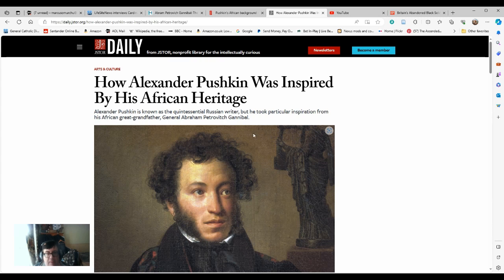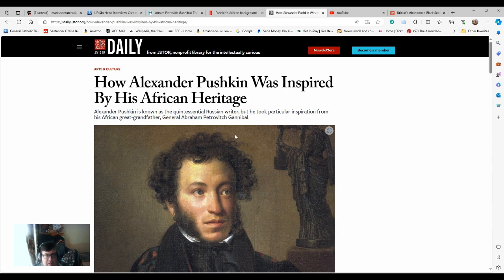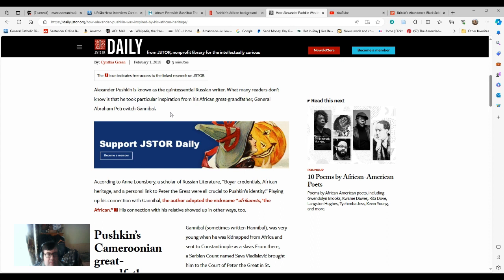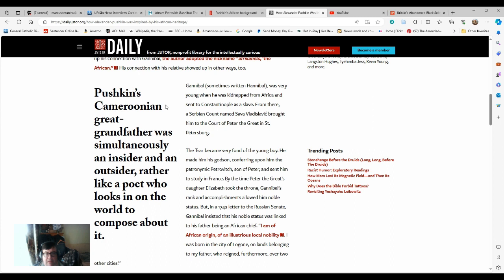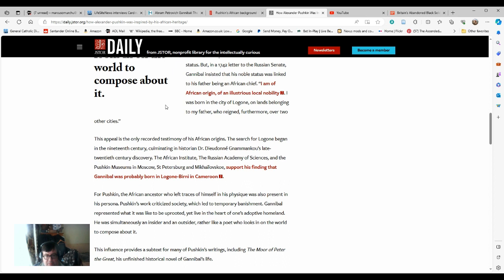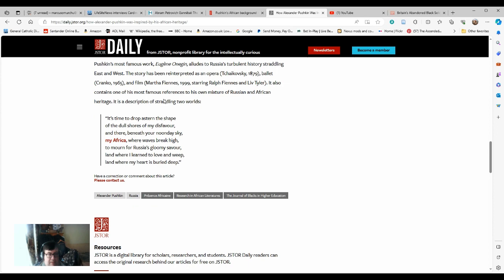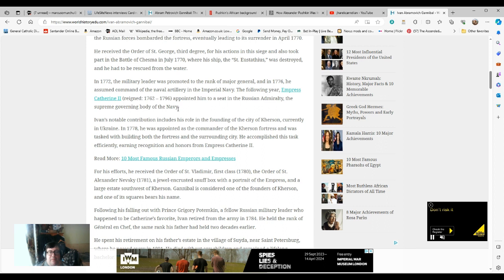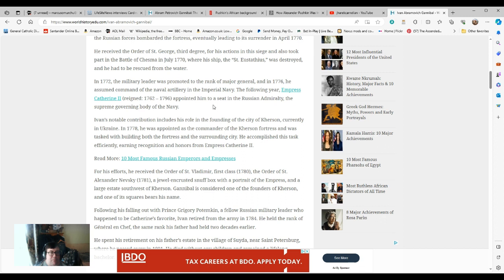Alexander Pushkin's African Ancestry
Alexander Pushkin is a figure who is iconic in Russian culture and literature so people may be surprised to learn of his African ancestry.